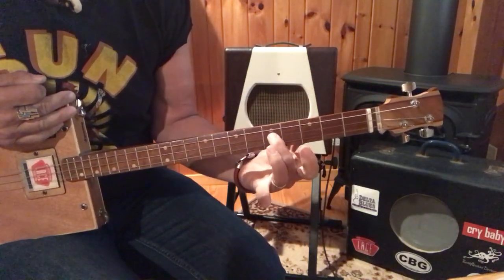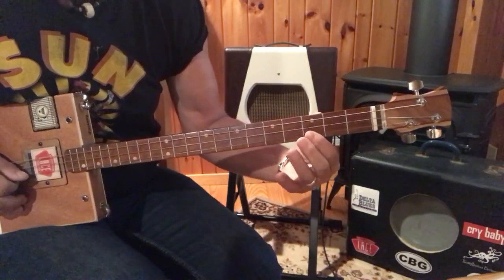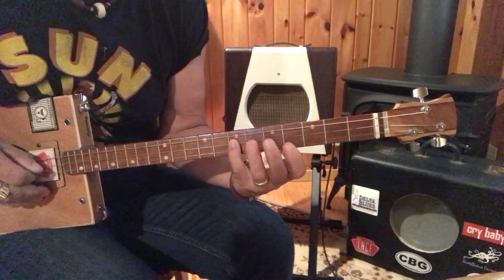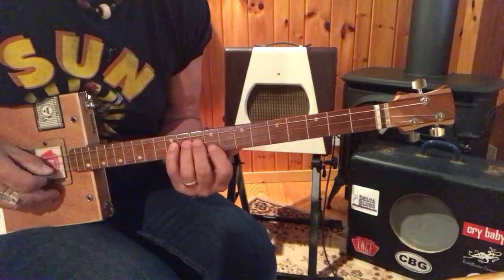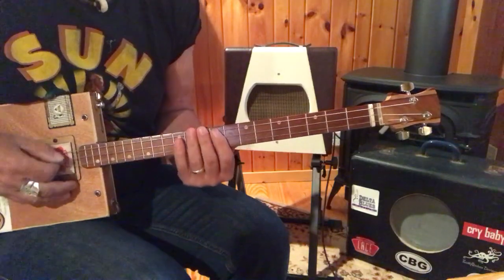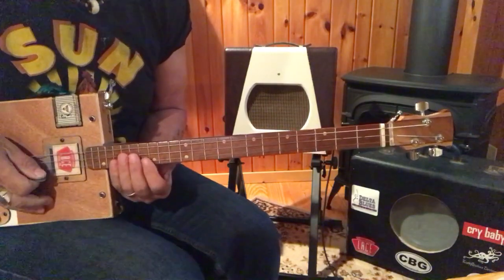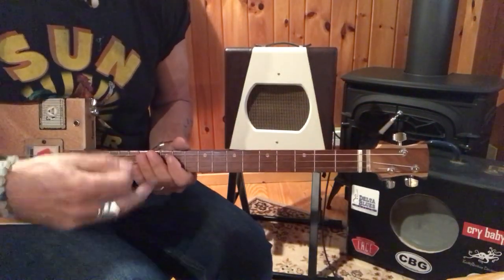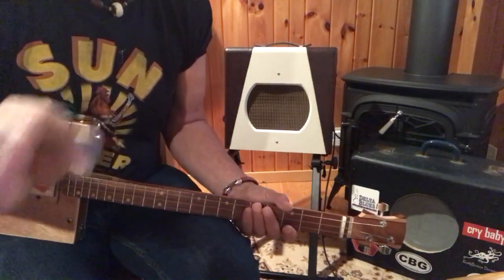Uncle John's Band Grateful Dead Jerry Garcia jams lesson for 3 string Cigar Box Guitars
This song has a couple of jam sections and an intro. We will explore these in this lesson.
Dont forget to have fun.
Thanks, UM